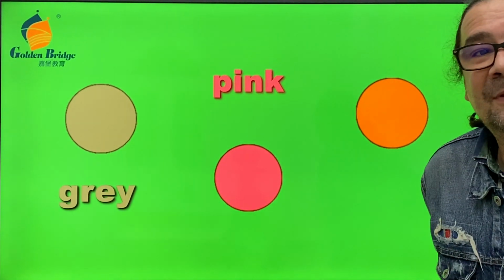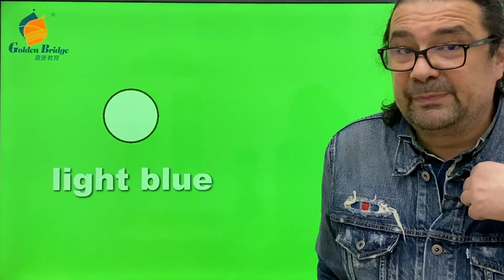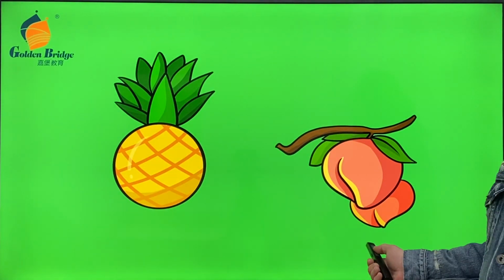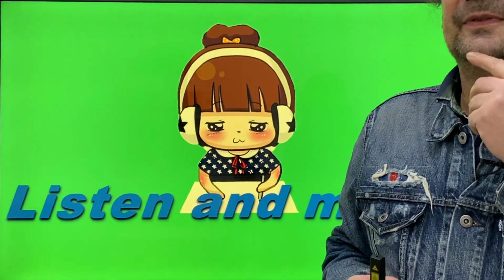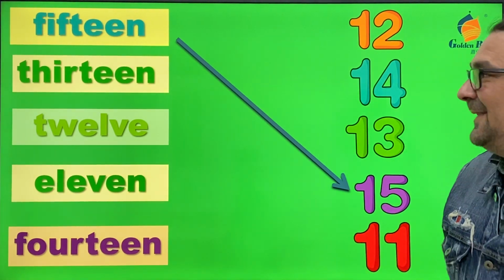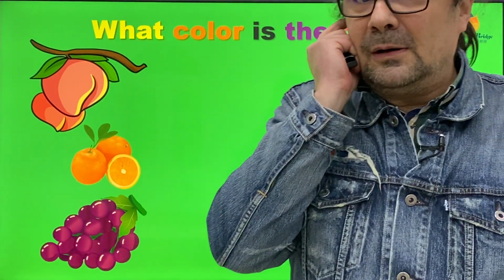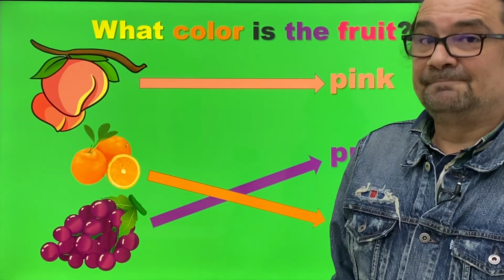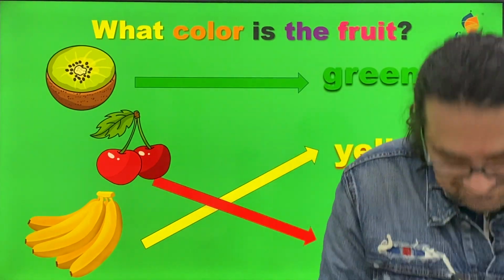G1 Review U3~U6